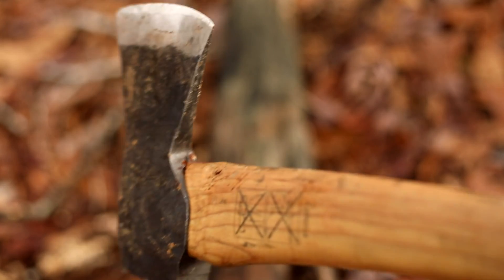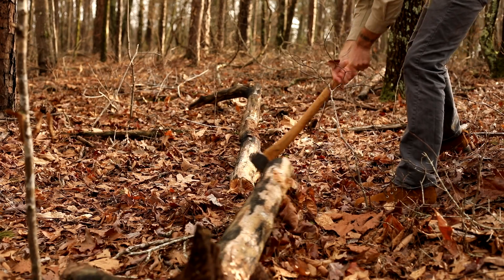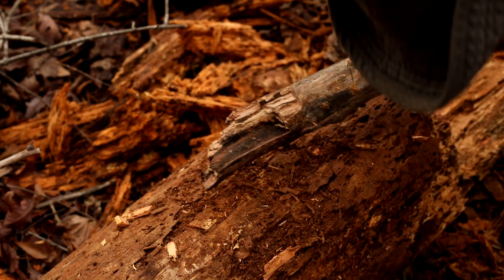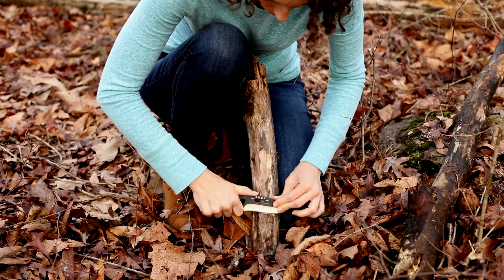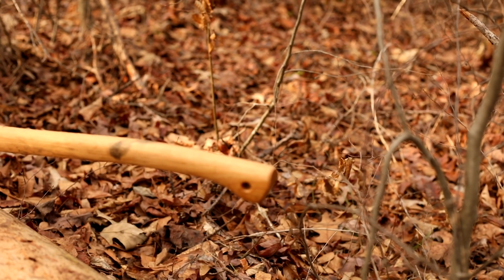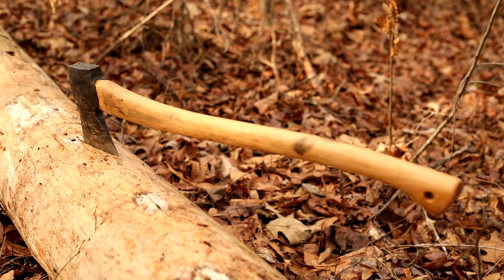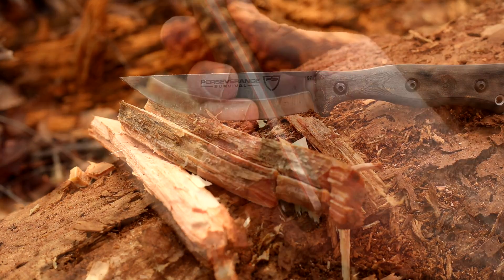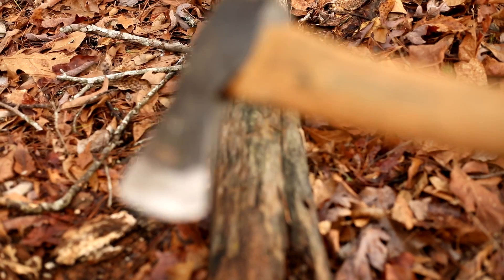The 3 Most Important Cutting Tools For Survival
The 3 Most Important Cutting Tools For A Survivalist.

What are the three most important cutting tools for a survivalist? Or a Prepper or even a Homesteader?  In my experience and opinion, every man, woman, and able bodied child needs access to a full tang knife, a well made axe of considerable size and weight, and a saw.

The equipment I have put through rigorous use and have in this video:

Husqvarna 26" Wooden Handle Forest Axe

Buck Paklite

Information: Brad/Full Spectrum Survival is not a doctor, medical professional, investor, or lawyer. NO information on this site should be used to diagnose, treat, prevent or cure any disease or condition or give legal or investment advice. We often work with outreaches and organizations to share information, both positive and negative, about items that fit within the genre of our community. At no time do we ever sway our judgement for an item or topic based on these requests. Integrity and our community are the first and utmost priority for our entire team and family. We thank you for being here with us and being a part of this amazing community.